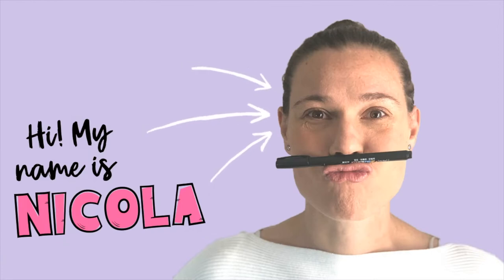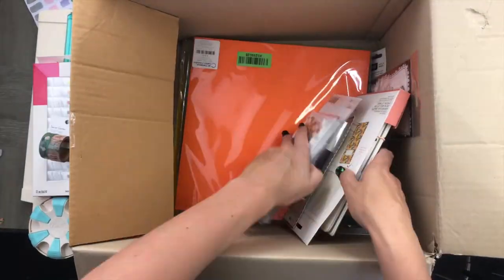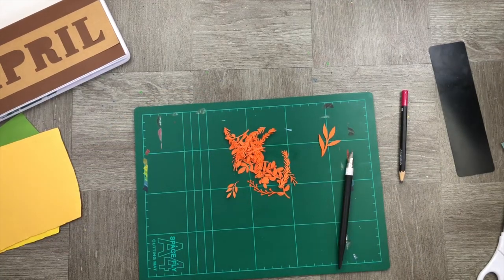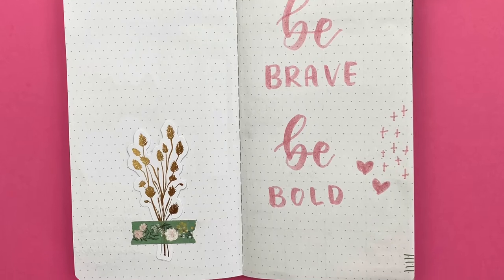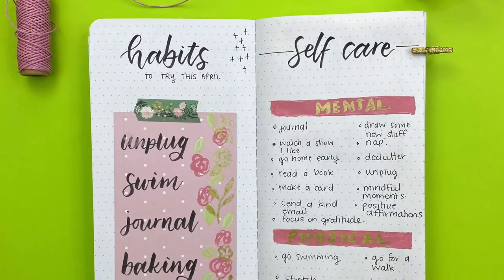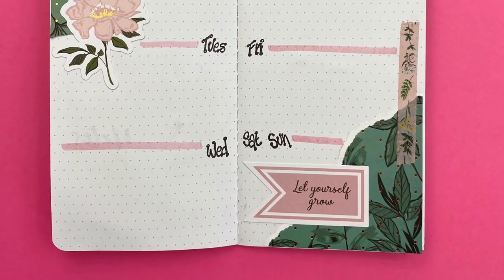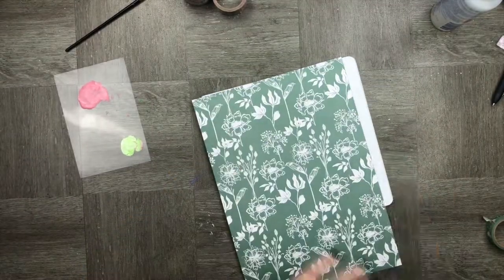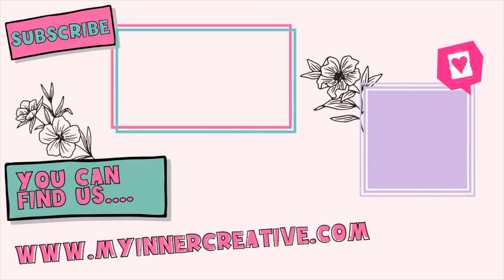Plan with Me | April Autumn Vibes 2020 in my Travelers Notebook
Would you like to see the full step by step blog post? Check it out over here!

For this really fun April 2020 Plan with me, I really wanted to create a warm vibe in my heart for this! I wanted to wrap myself up in some love while I prepared for the long Autumn/Winter that being in New Zealand brings.

This month spread was an awesome collab between Warehouse Stationery and I, it was so much fun and I was really surprised at how wide the range of journaling supplies were online!

This post contains everything you need to get your fall/autumn feel going and we start with our welcome page and end with some reflection pages!
If you want to hop ahead - click on the times below to hop though to the parts you might want to see:
3:24 Cover Page - Welcome April
7:32 Photo Page
8:59 Quote Page
9:18 Monthly Calendar
11:29 Self Care and Habits page
12:30 Gratitude Page
14:17 Weekly Spreads
17:39 Notes Pages
18:24 Yarn Quotes Page